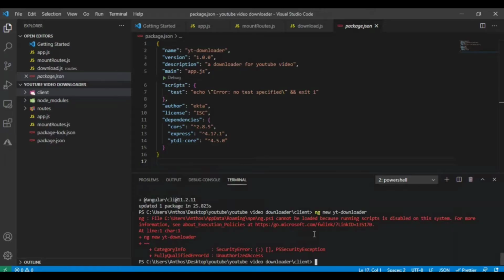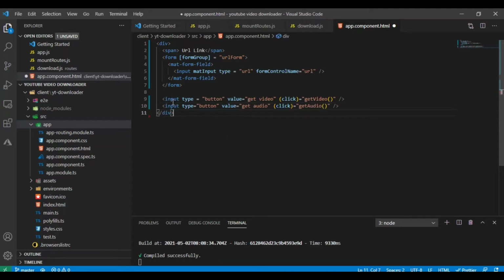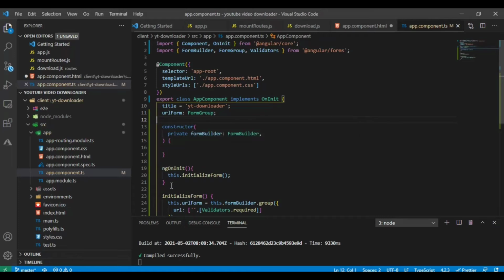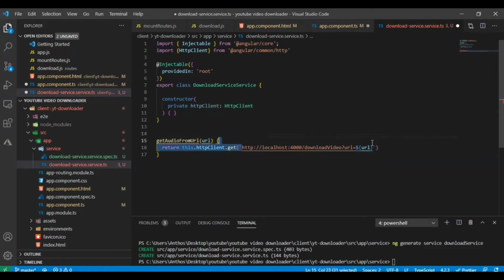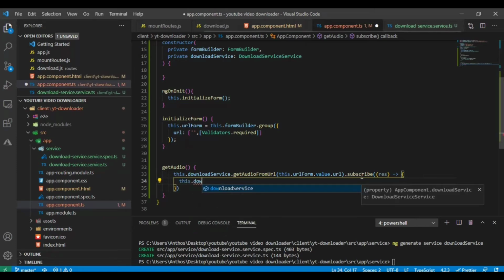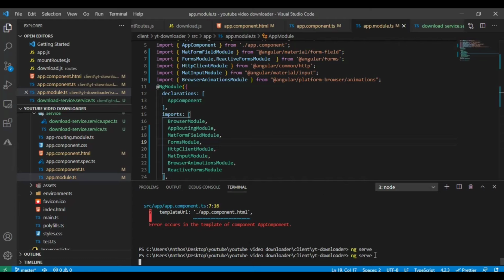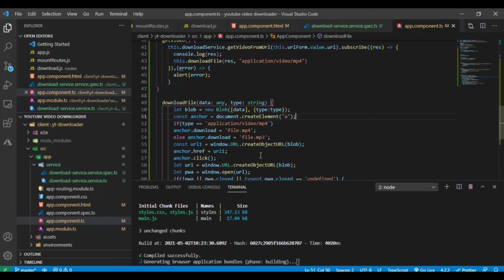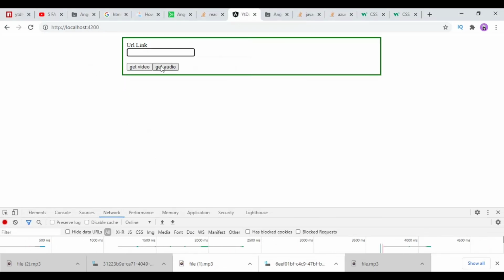Angular: Binding APIs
Hey guys, Part 1 was taken down by youtube, so I guess you can only learn how to bind apis part from here.

Getting started with Angular is pretty hard at first, and frustrating to be honest, it gives so many errors sometimes that I myself give up but here I am making this youtube video downloader work. I hope this video helps someone.